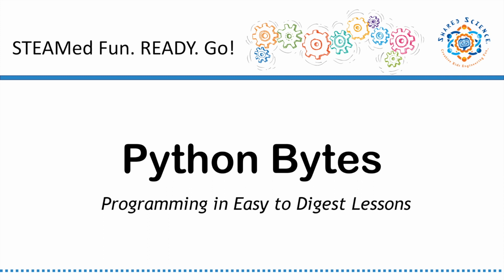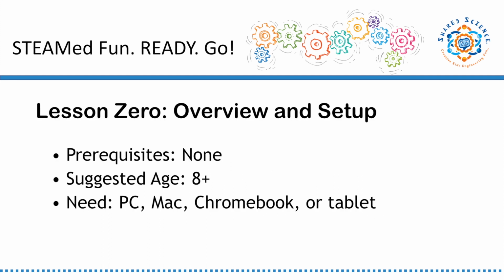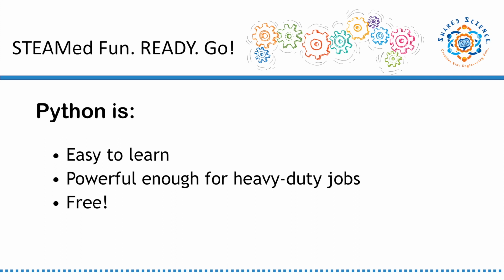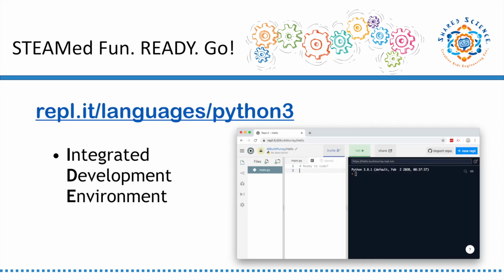Python Bytes Lesson Zero: Setting Up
Hi there STEM Ed enthusiasts!👋🏼

Welcome to Shared Science's first series of YouTube lessons. We are so excited to be sharing our science-tech-engineering-math knowledge with all of you!🧠

In this series of "Python Bytes" you will be learning to code alongside our instructor Burk using the Python programming language👩🏽‍💻💡👨🏻‍💻

Materials Needed: PC, MAC, Chromebook, or tablet 💻
Experience Required: None!